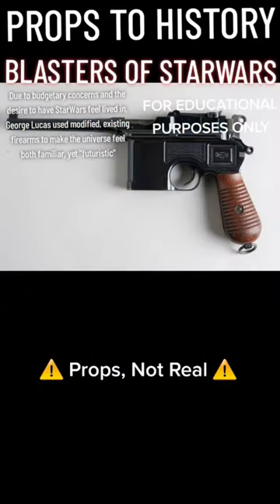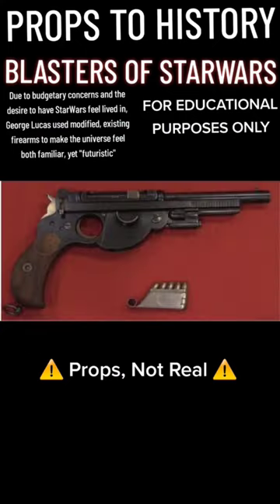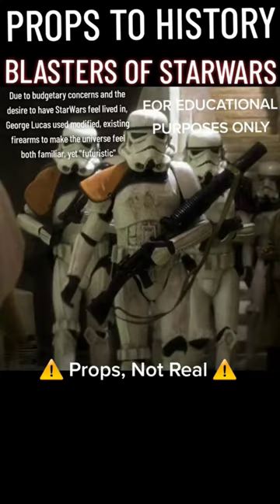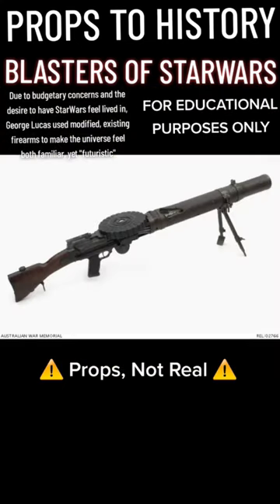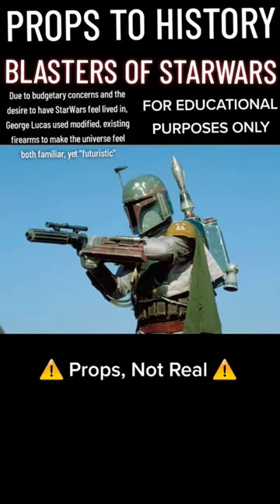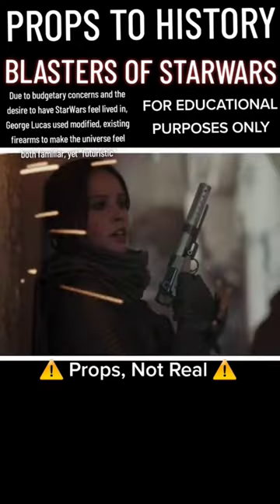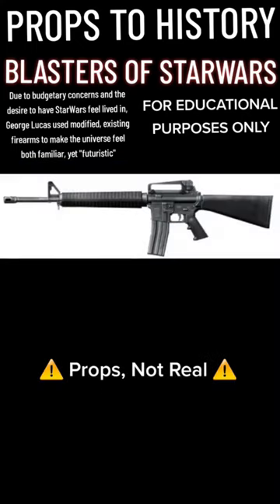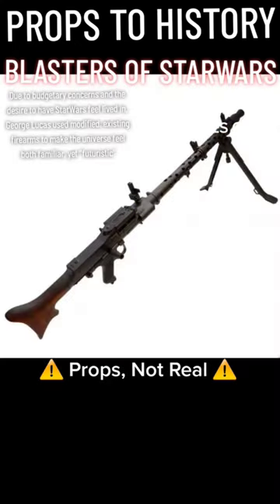BLASTERS OF STARWARS :ORIGINS